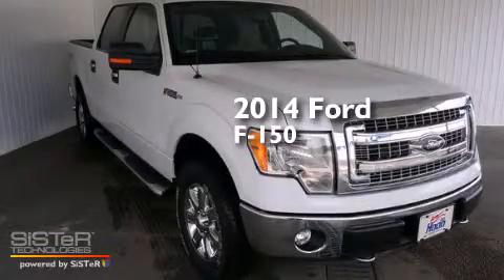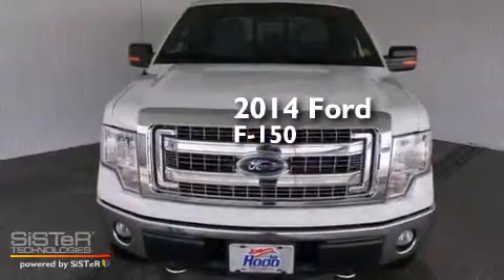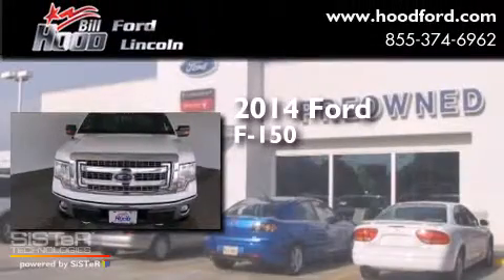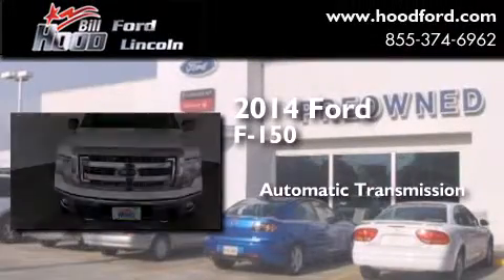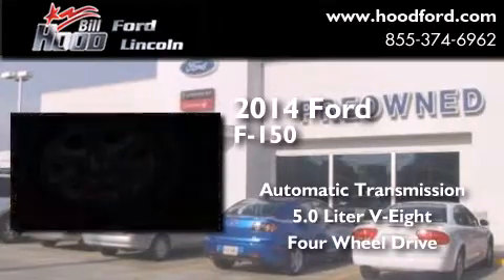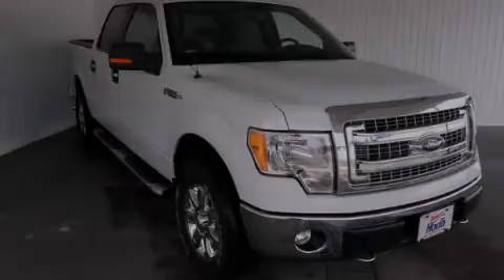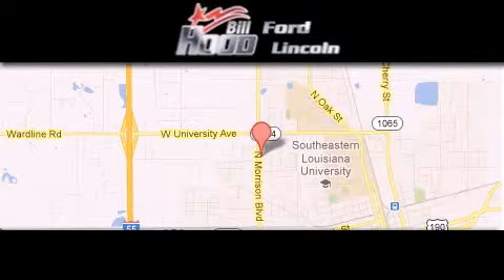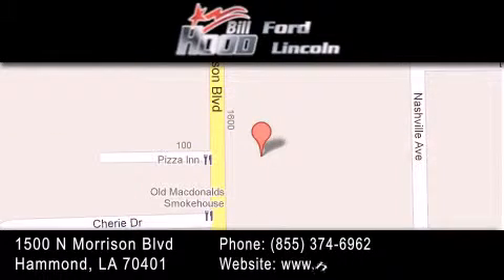2014 Ford F-150 Hammond LA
We've been honored to serve the Hammond LA area , we promise that your experience at our dealership will exceed your expectations ! Year : 2014 Make : Ford Model : F-150 Engine : 5.0L V8 Trans . : Automatic Exterior : Oxford White Interior : Gray Stock : 14570 Bill Hood Ford Lincoln 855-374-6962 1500 N. Morrison Hammond , LA 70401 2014 Ford F-150 Hammond LA